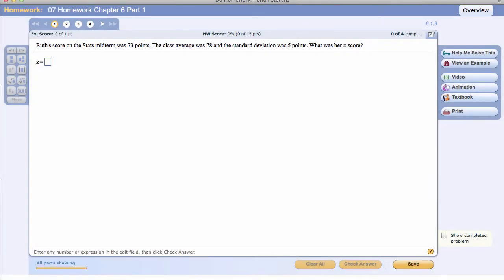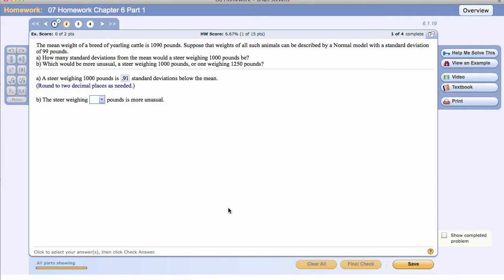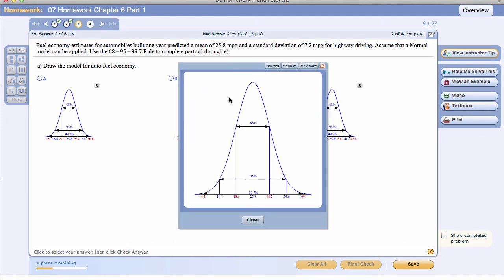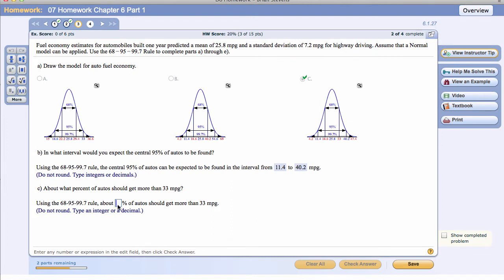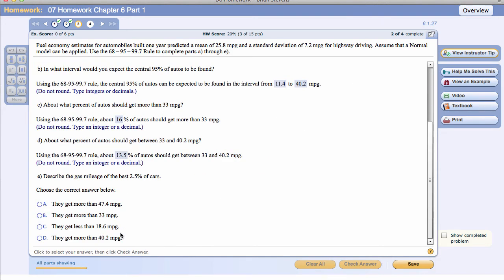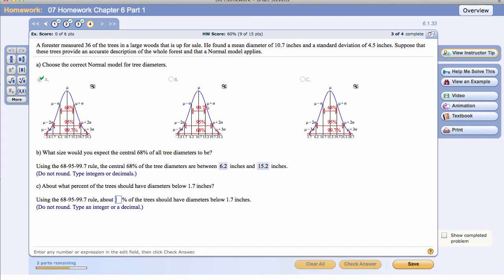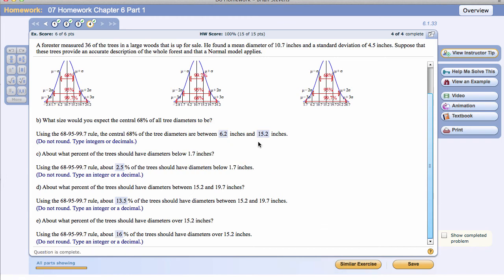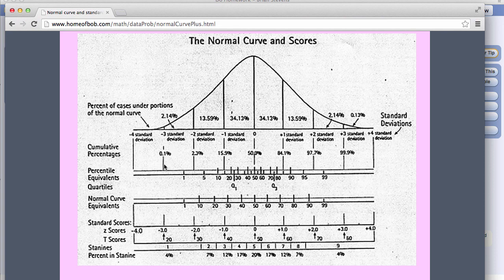Chapter 5 Part 1 - The Normal Distribution